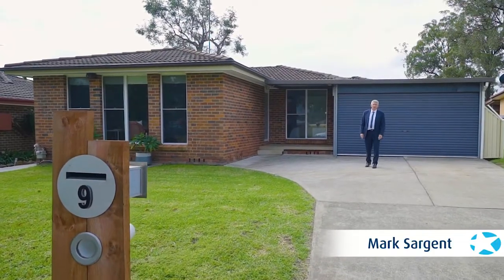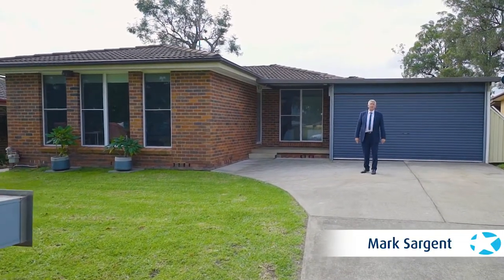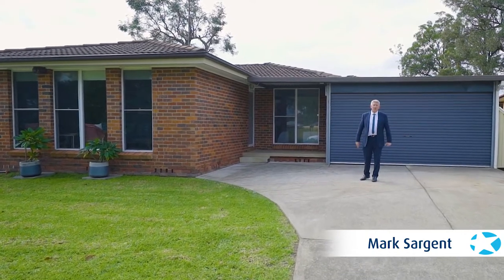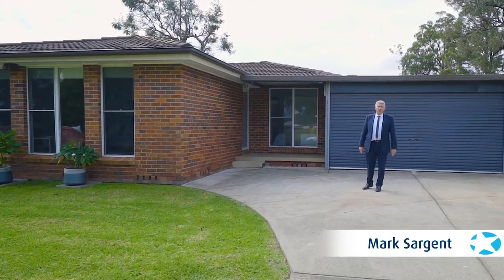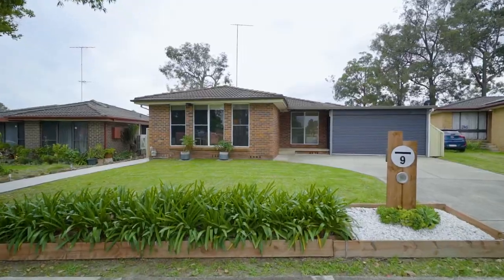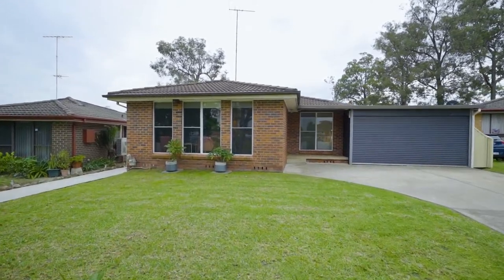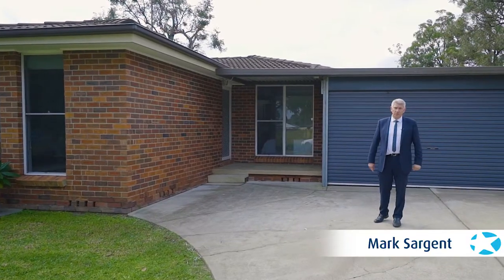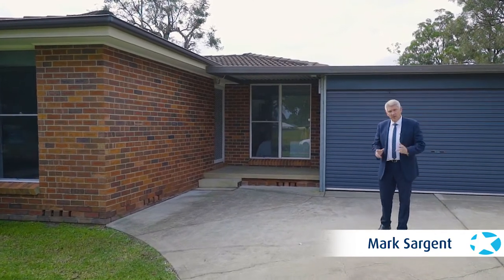9 Battersby Place, Doonside